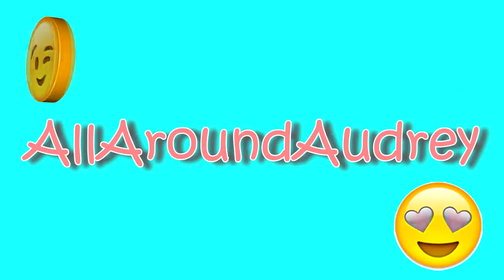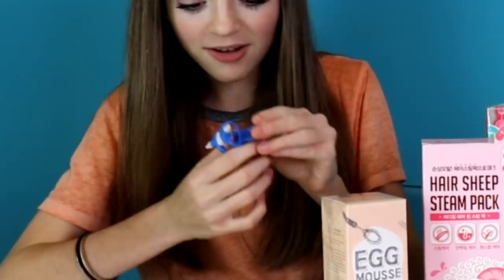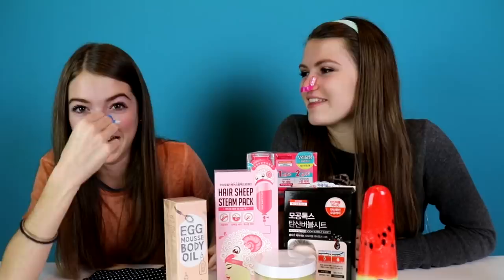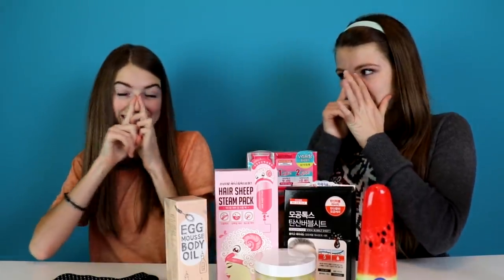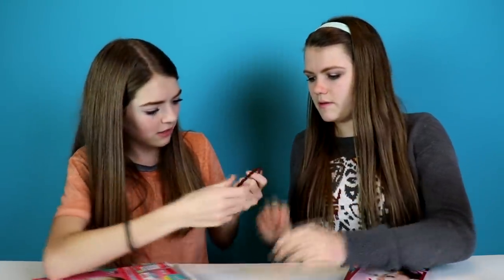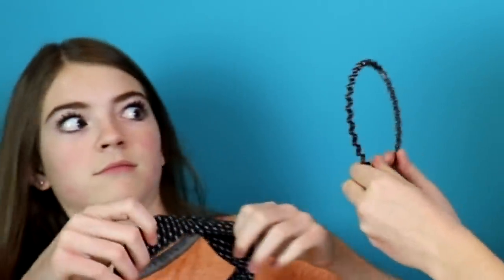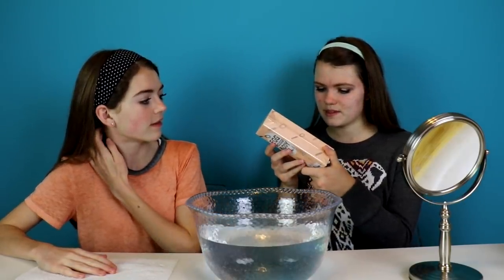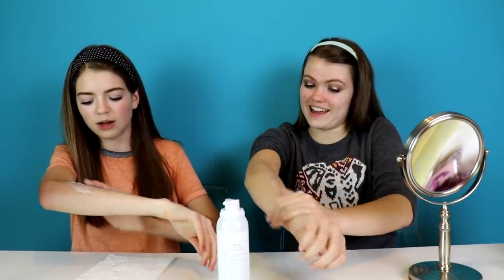TRYING WEIRD KOREAN BEAUTY PRODUCTS FOR THE FACE! / AllAroundAudrey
Hey guys! In today's video my sister Jordan from JustJordan33 , not twin ,and I will be trying weird Korean beauty face products! We tried super crazy bubbly face masks, chin straps, and thin nose plugs. It was all very strange but funny and fun to test out. My favorite was the soda face mask and Jordan's favorite was the sheep hair mask.
If you want to be a PigsFeetSquad member and receive the shout out of the week do this

Take a screen shot from your favorite video I posted this week and post on your personal Instagram page.

Tag me @AllAroundAudrey and add

I will be choosing one person to receive the shout out of the week.

AllAroundAudrey
Musical.ly- AllAroundAudrey
YouNow: AllAroundAudrey

XOXO,
Audrey